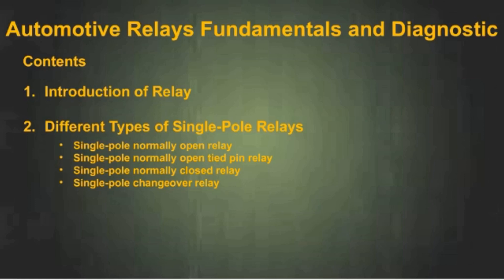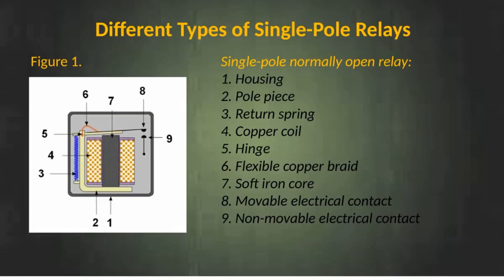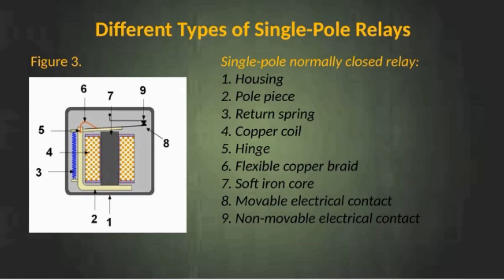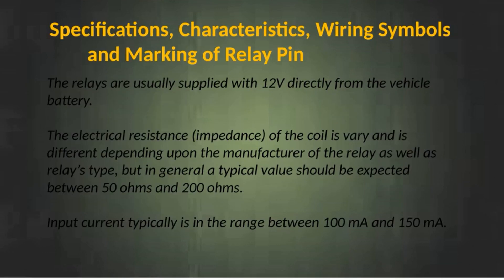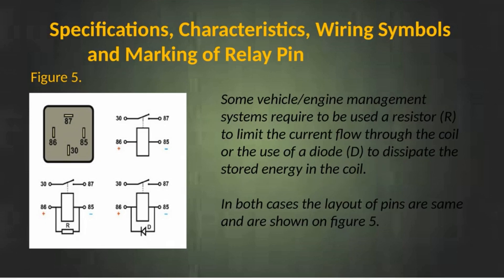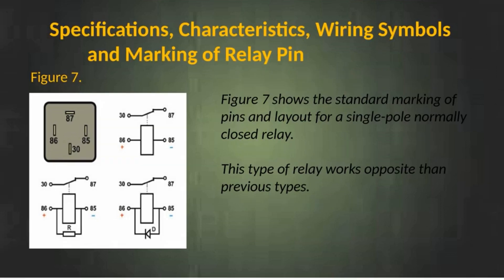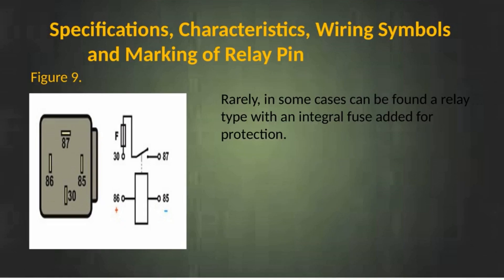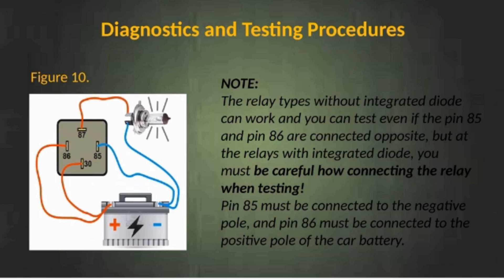Automotive Relays and Fundamentals and Testing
Relays are switches that open and close circuits electromechanically or electronically. Relays control one electrical circuit by opening and closing contacts in another circuit. As relay diagrams show, when a relay contact is normally open (NO), there is an open contact when the relay is not energized.